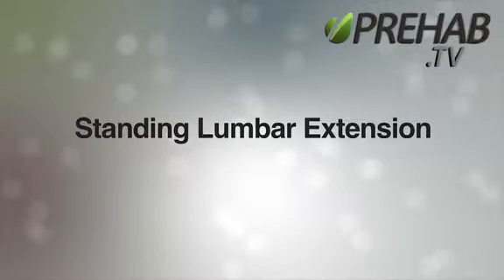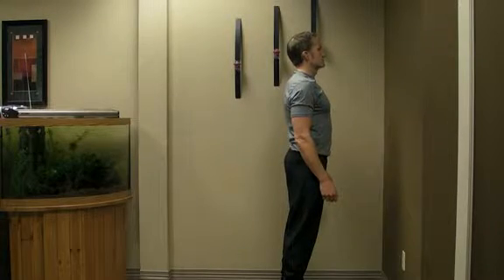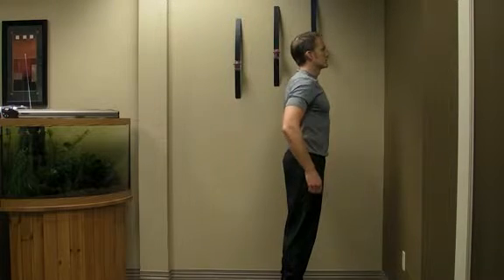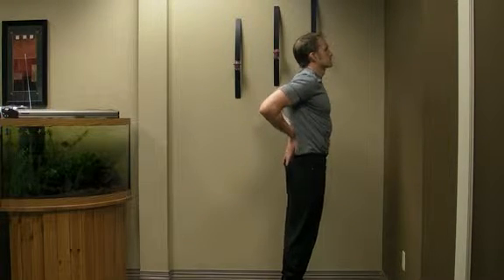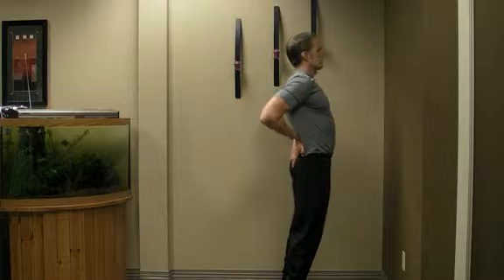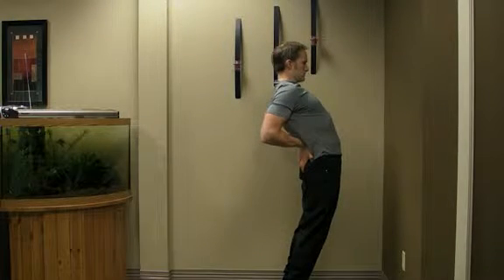170_Standing McKenzie Extension-Apple ProRes 422 (LT).mp4